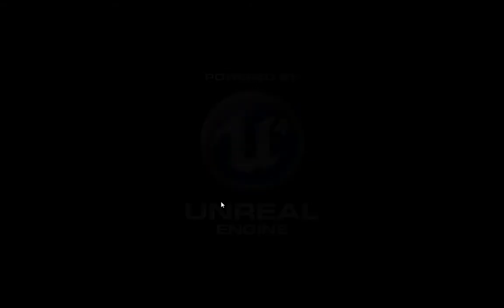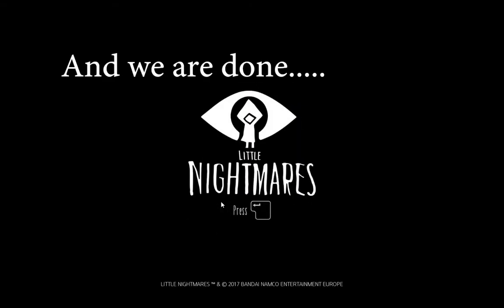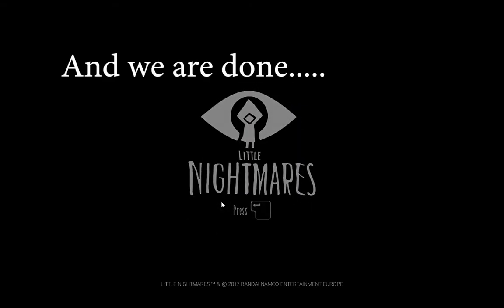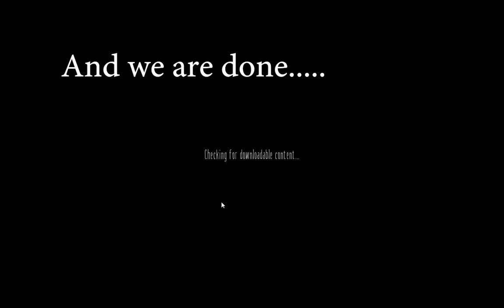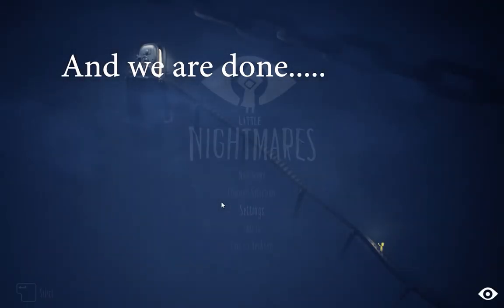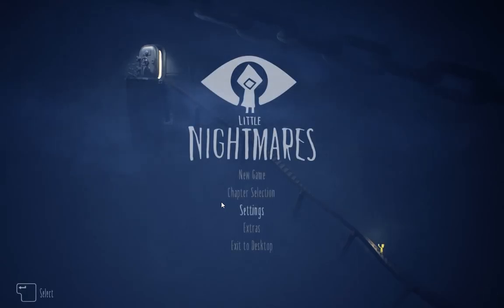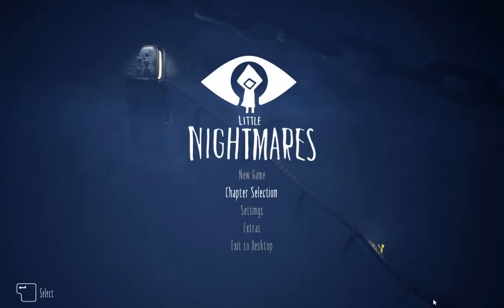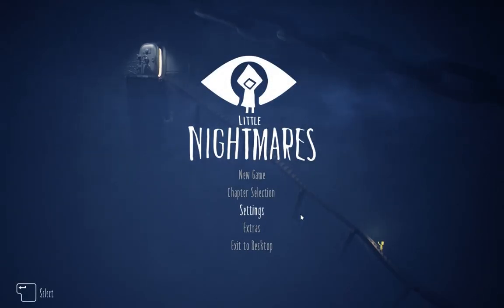How To Change Language of Any Game(Little Nightmares ex)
This method will work on each and every game.
Little Nightmares is a puzzle-platformer horror adventure game developed by Tarsier Studios and published by Bandai Namco Entertainment for Microsoft Windows, PlayStation 4, Nintendo Switch, Xbox One, and Stadia. The game received positive reviews upon release with critics praising the atmosphere, graphics, and sound. Criticism was aimed at the game's checkpoint system.

A little girl named Six, dressed in a yellow raincoat, awakens from a dream of a woman resembling a Geisha. Armed with only a lighter, she sneaks through the bowels of the Maw, a massive iron vessel designed for much larger inhabitants. Throughout the Maw, she encounters several Nomes, small, skittish creatures that either flee her or passively observe her efforts. She also has the option to hug the Nomes, should she get close to one. Through the Prison, where captured children are held, she evades carnivorous leeches that infest its depths and a pair of artificial eyes that will turn her to stone should she be caught in their lights.